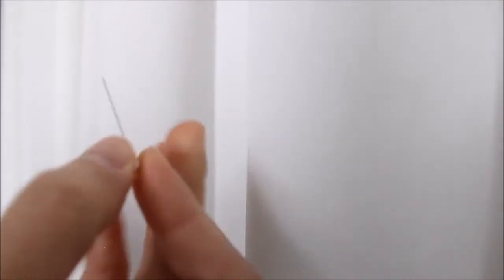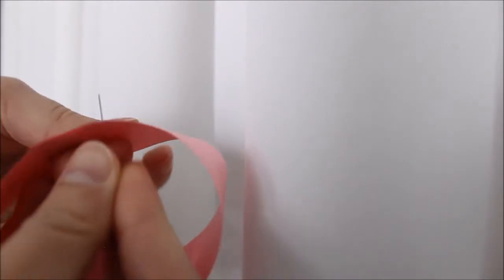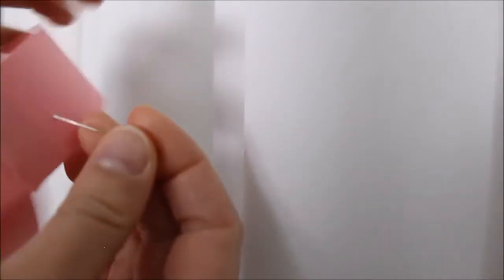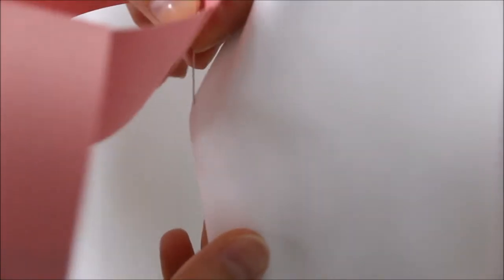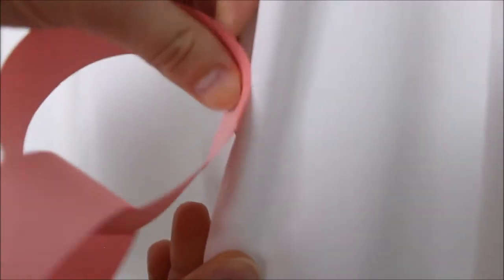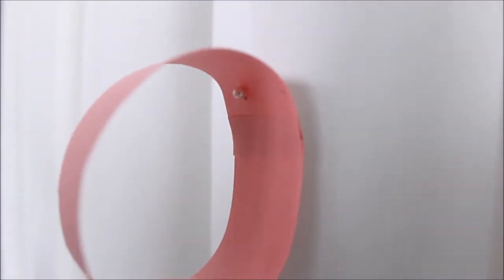Paper Chain Backdrop DIY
Paper Chain Backdrop DIY is here! I remember making this paper chain when i was just 5! So we are going OLD SCHOOL today! Enjoy!

Supplies:
Scissors

Love, Anastasia